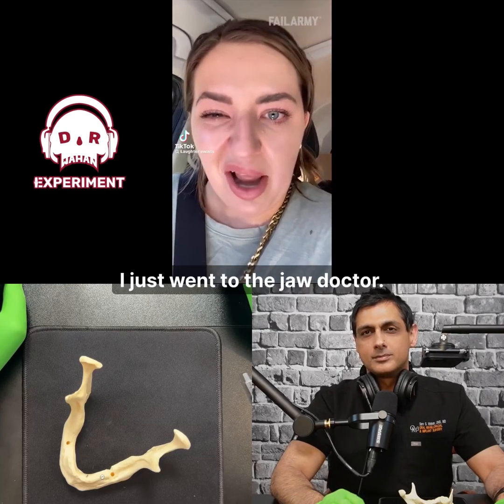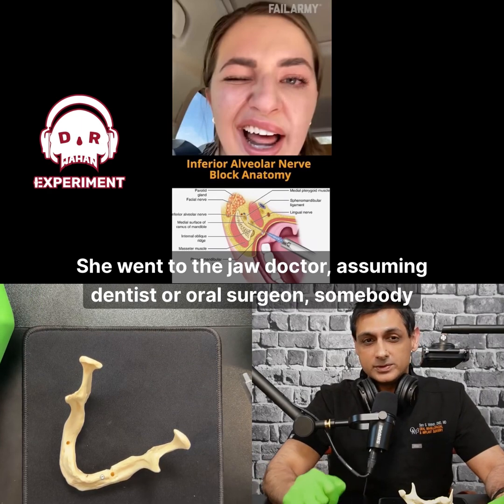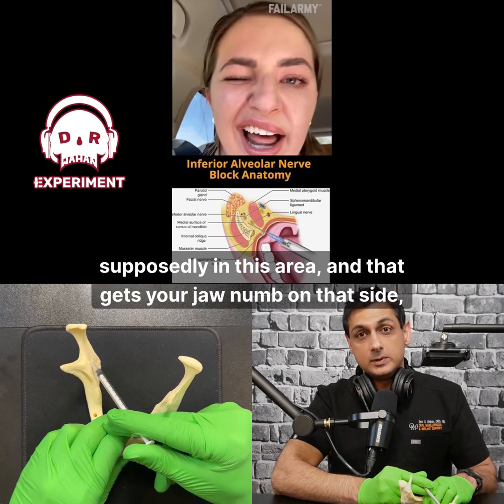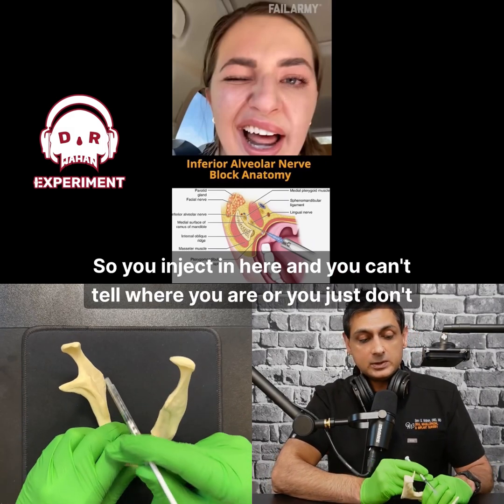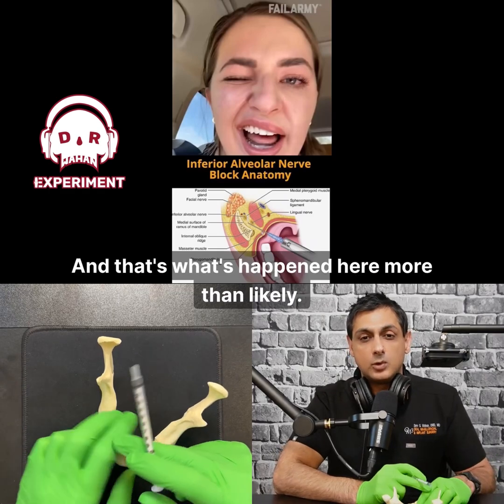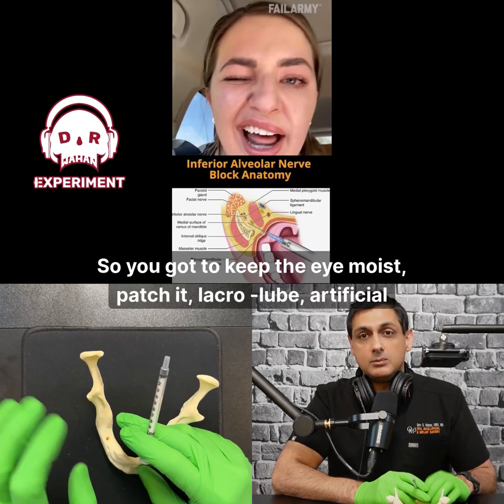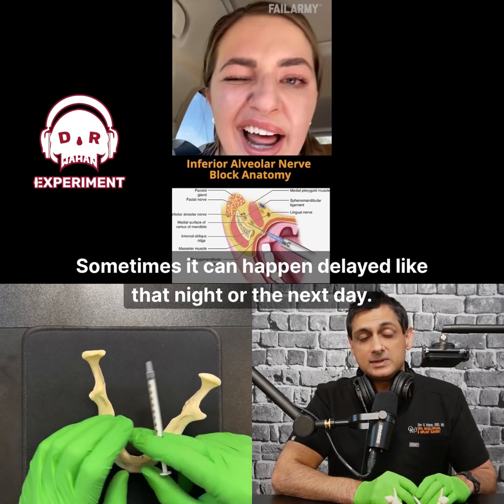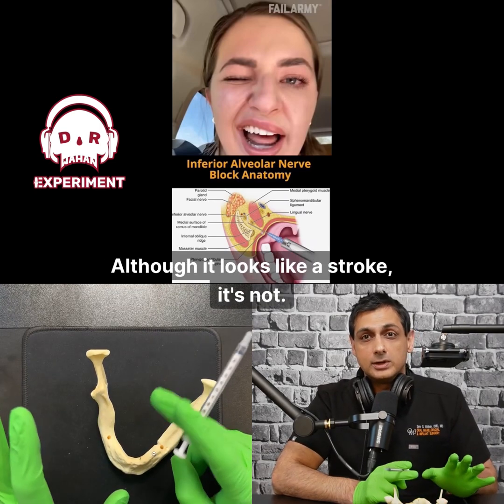Paralyzed at the Dentist. What happened? What do you do?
Local anesthesia injection at the dental office diffuses into the parotid gland causing facial nerve paralysis

This will dissipate in a few hours and resolve. In the meantime, make sure your eye can close and and use artificial tears to keep it lubricated.